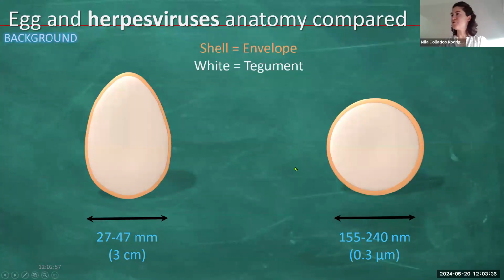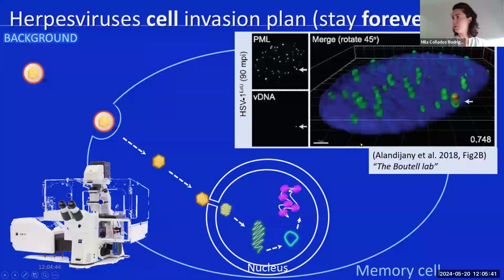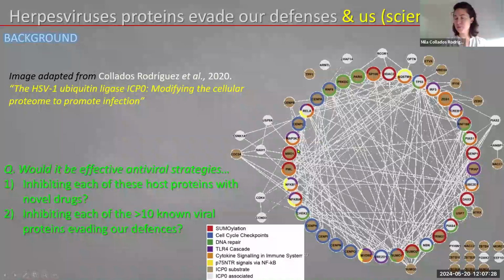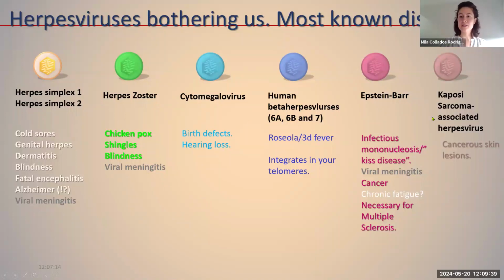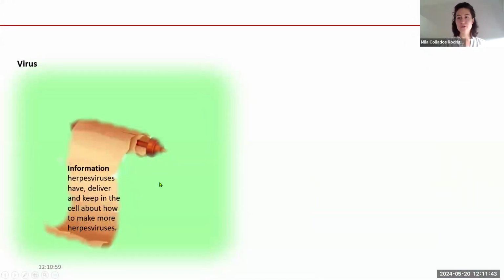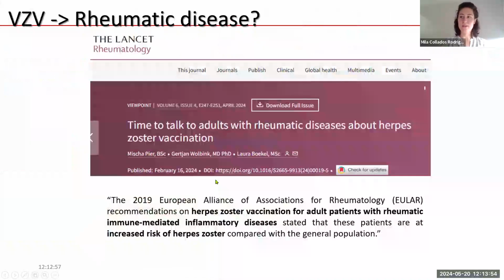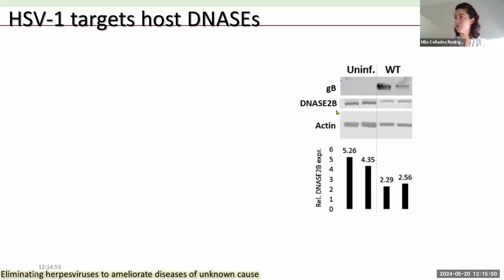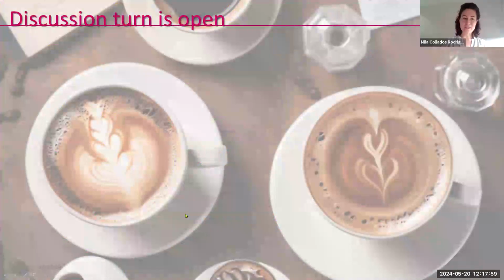Dangerous Ideas - Eliminating herpesviruses to ameliorate diseases of unknown cause